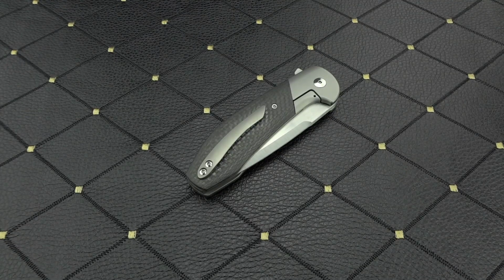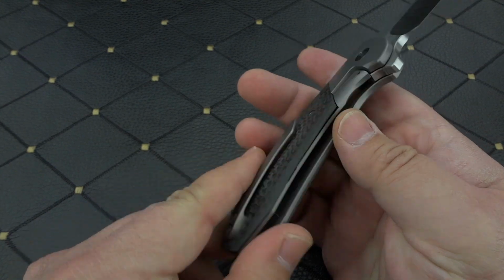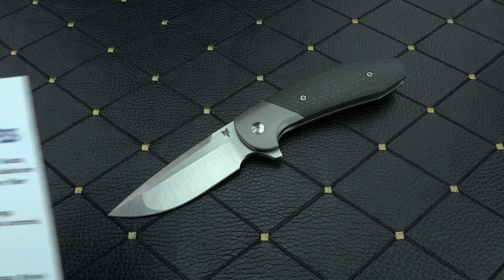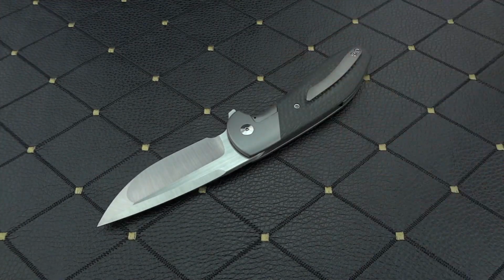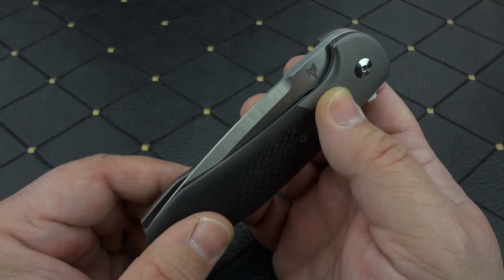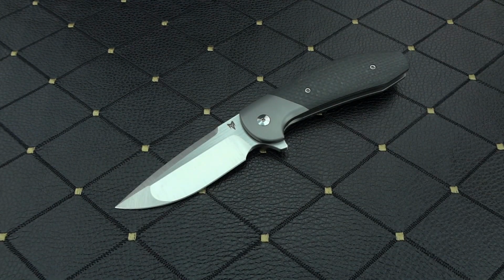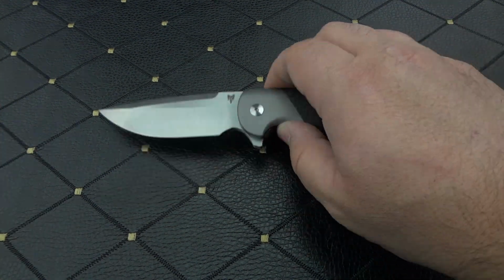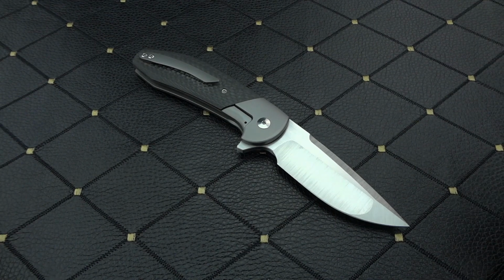Varga Knives/Reate Knives VBR: My flipper of the year 2021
I chose this as my flipper of the year? Why? Well, watch the video and find out,. Duh.. Also: stop talking to yourself, you sound crazy. You can buy your VBR directly from the man himself by going to Instagram and sending him a message @vargaknives or email him at